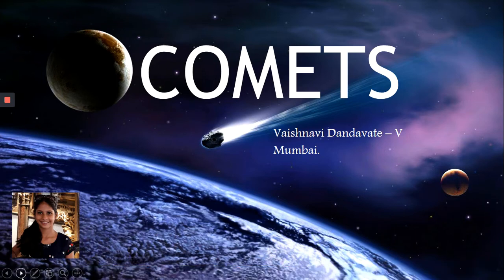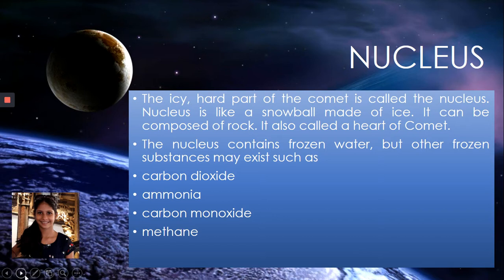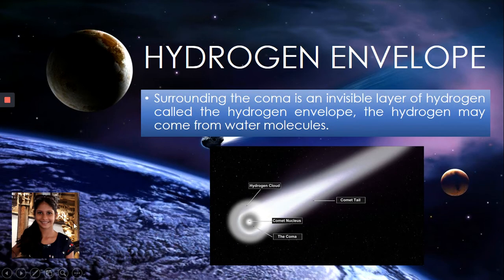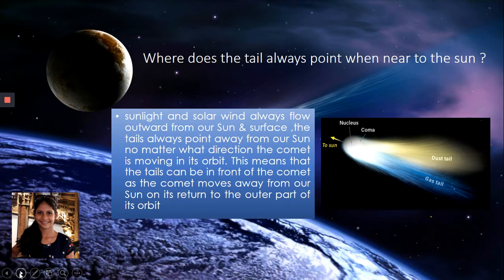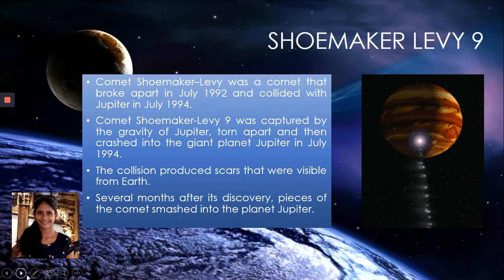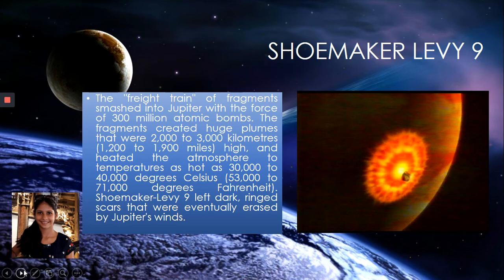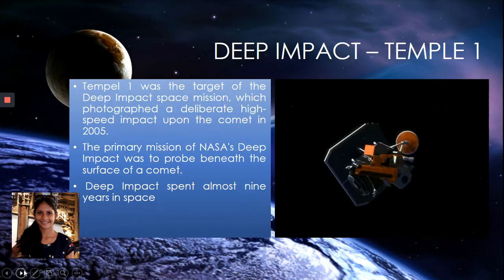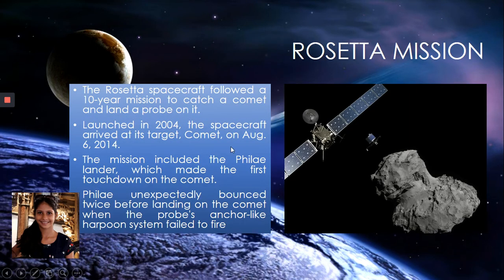Vaishnavi talks about the Life of a Comet | Space Science Learning Club